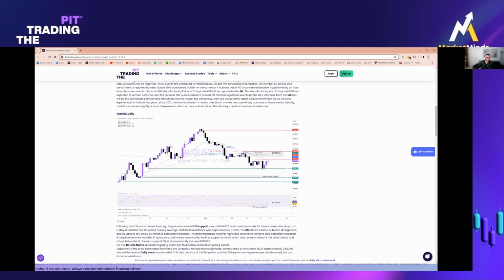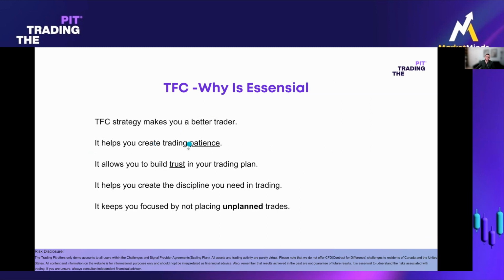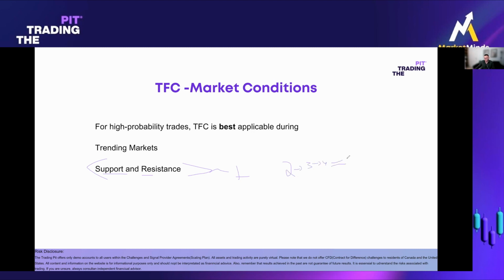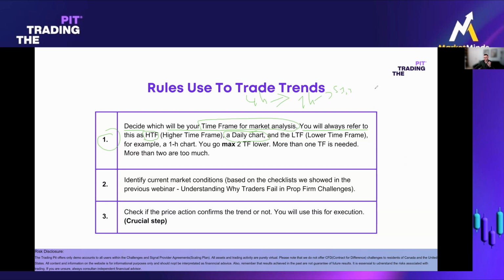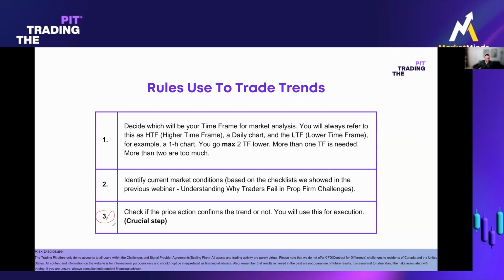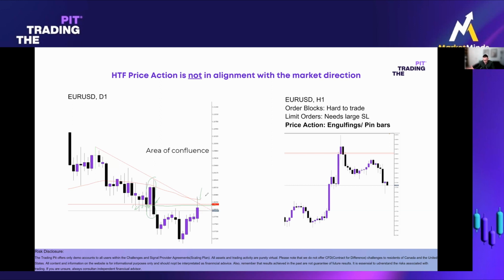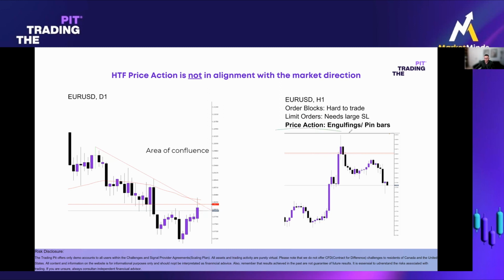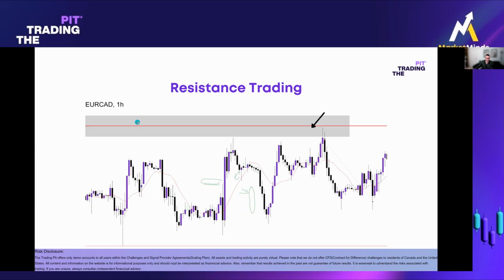[English] Webinar - Mastering Challenges The No.1 Strategy - Time Frame Correlation - Theo Theodorou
🖥 Traders, join us for a Free Live Webinar with Theo Theodorou! Master "Time Frame Correlation" to revolutionise your trading. Discover key strategies & real-world examples.

Feb 21, 2024 | 7 PM GMT+2